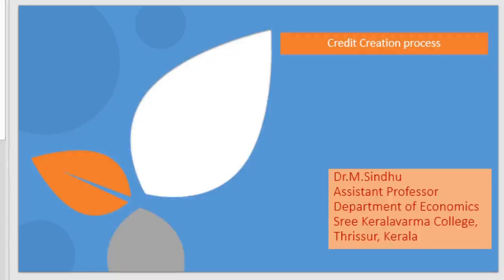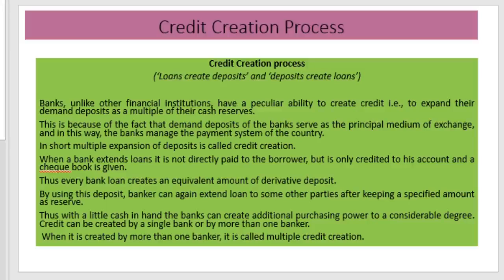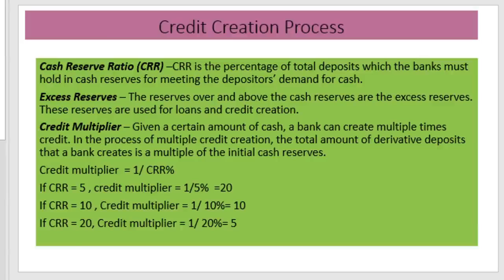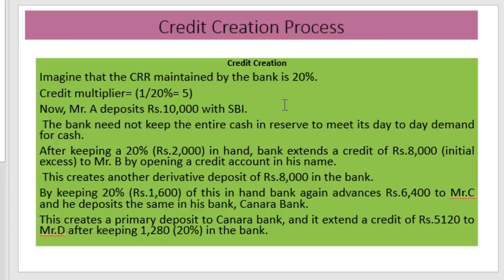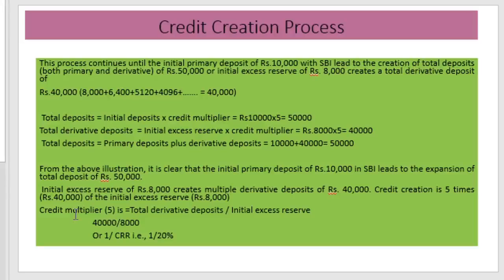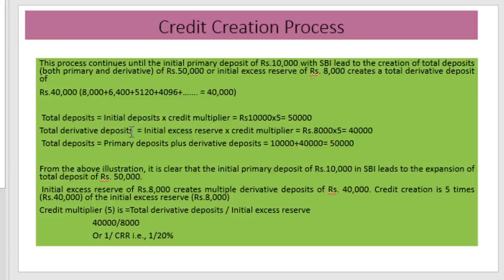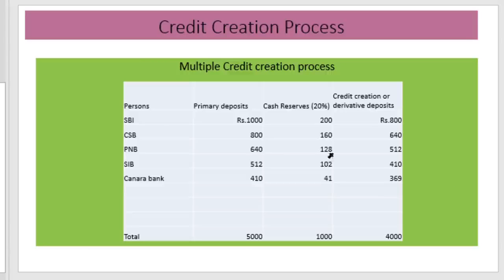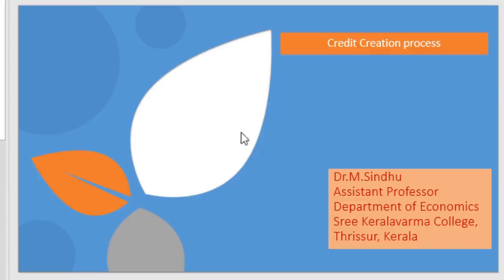Credit creation process of a bank